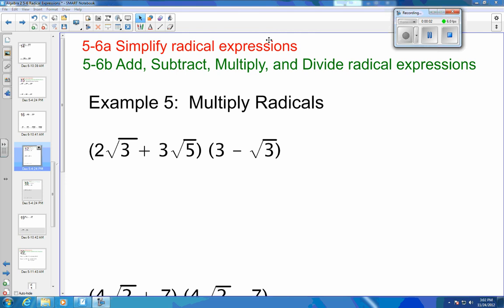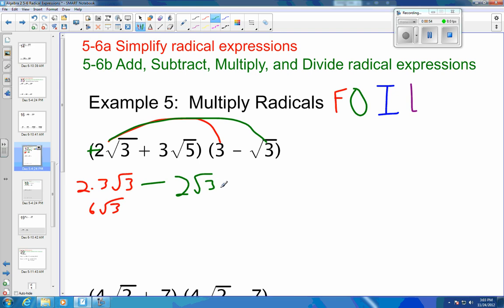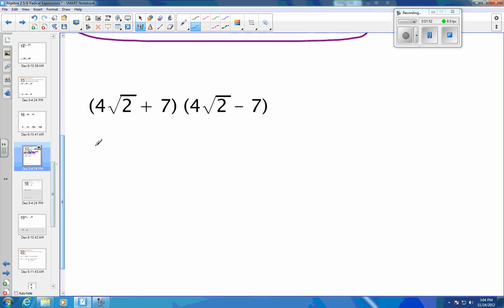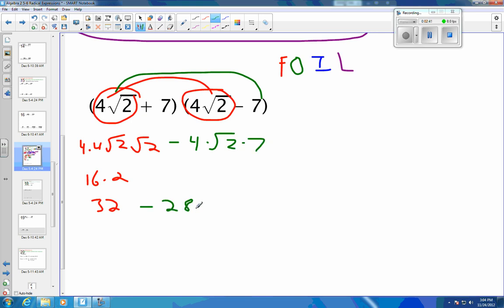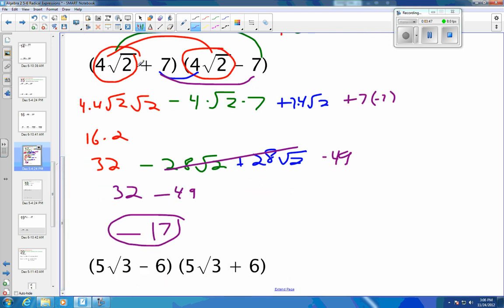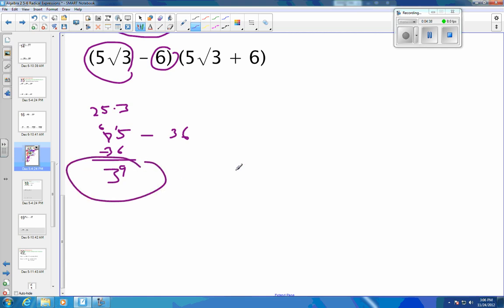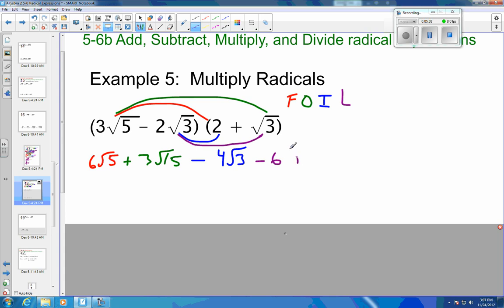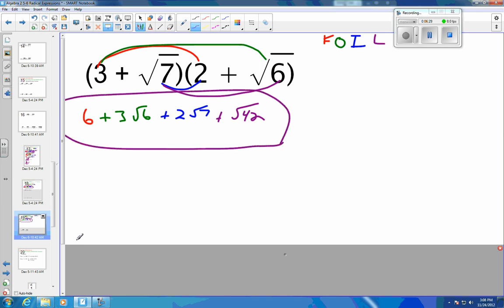5 6f multiply radical binomials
Example 5:
Multiply radicals